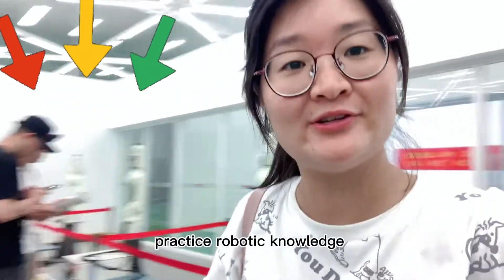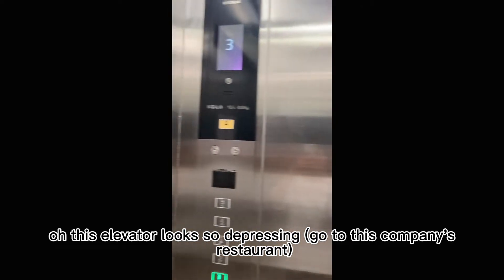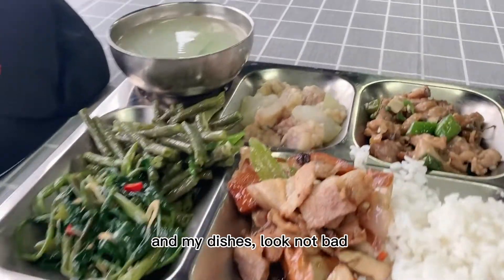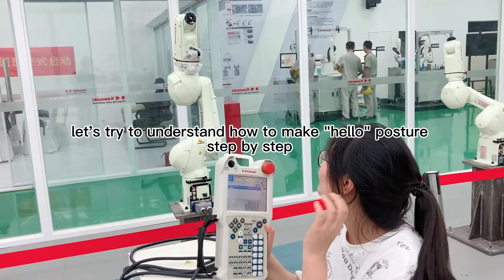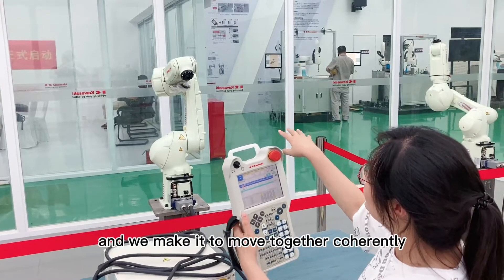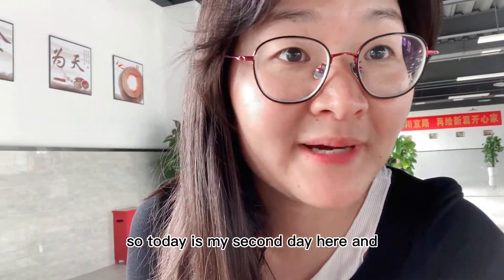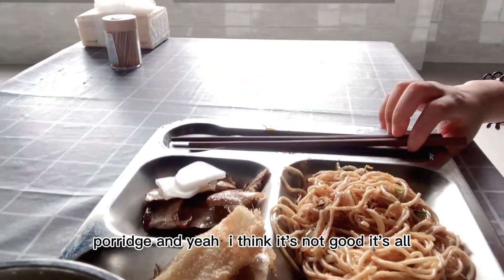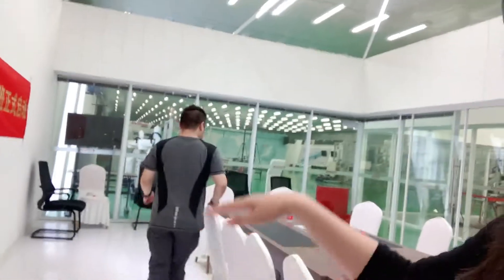How to program robot arm for beginners? Kawasaki Robotics part 2:robottrains code Ep.33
It really helps me out with the YouTube algorithm so I can make more videos.

How to program robot arm for beginners? Kawasaki Robotics part 2:CNC Machining Machinist Start Programming Robots NOW | Programming the KAWASAKI industrial robot Intro Walkthrough

1.要实现目标姿态的坐标点不需要你计算出来，但是你必须得在大脑里面构建你要实现“hello”这个动作的每一步应该怎么操作，此处就是先后转机器人将该点作为初始点，再转向正面，最后使第三关节动起来完成点头动作。

You do not need to calculate the coordinate points to achieve the target posture, but you must construct in your brain how you should operate each step of the action to achieve "hello" posture.  Turn the robot back as the initial point, then turn to the front(move the 1st joint) , and finally make the 3rd joint move to complete the nodding action

2，其实要实现这样动作打帧式的简单操作，研发工程师是需要进行底层编程的，kawasaki家的是AS语言，这种语言跟python 类似，都是很好理解的面向对象语言，这个excel表里面就展示了码垛机器人在工业场景中要实现码垛任务应该如何编程，我在这儿就不详述了，如果你们真的有兴趣可以给我留言我专门做个短视频讲解这一段代码为啥这样写。

事实上，要实现如此简单的基于帧的操作，研发工程师需要用另一种方式对其进行编程。 川崎机器人的代码使用 AS 语言。 这种语言类似于python，是一种很好理解的面向对象语言。 此excel表格的这段代码显示了如何对码垛机器人进行编程以实现工业场景中的码垛任务。 码垛是指将大件物品整齐地堆放，嗯，这里就不赘述了。 如果你真的对这个编程感兴趣，可以给我留言，我会做一个短视频解释为什么这段代码会这样写。

In fact, to achieve such a simple frame-based operation, R&D（research and development） engineers need to  program it in another way. Kawasaki robotics' code uses AS language. This language is similar to python and is a well-understood object-oriented language. this piece of code of this excel sheet  shows how the palletizing robot should be programmed to realize the palletizing task in the industrial scene. Palletizing means stacking large items neatly， umm I will not go into details here. If you are really interested in this programming , you can leave me a message and I will make a short video explaining why this code is wrotten  like this.